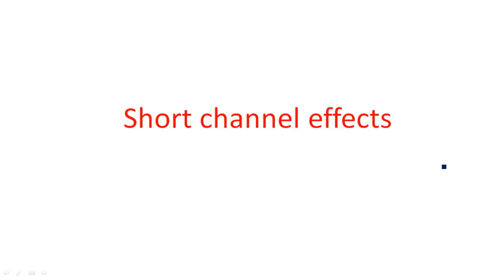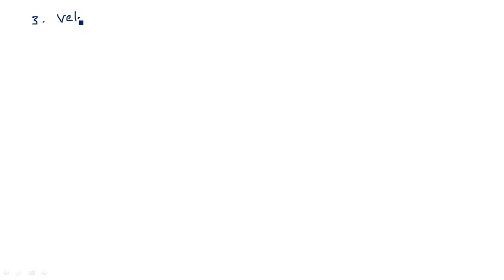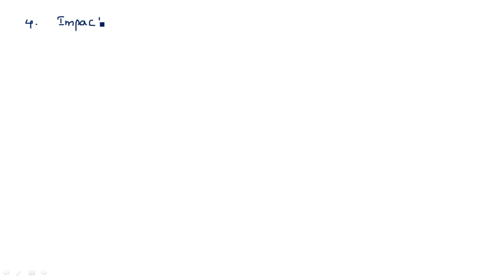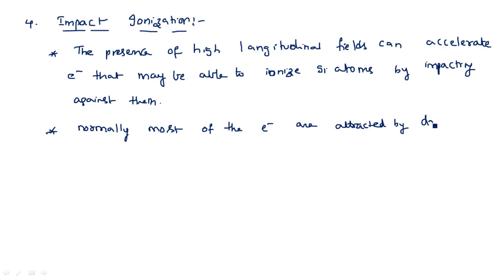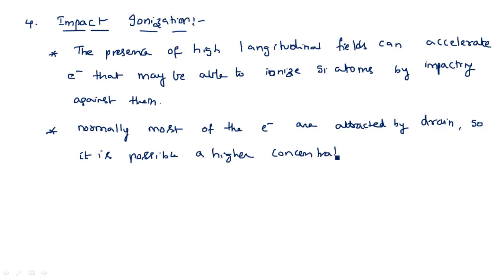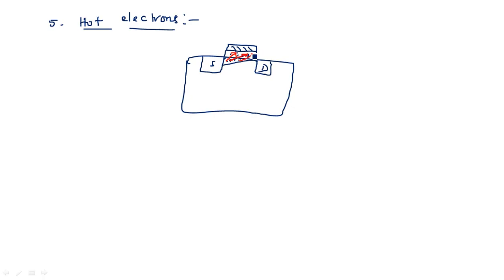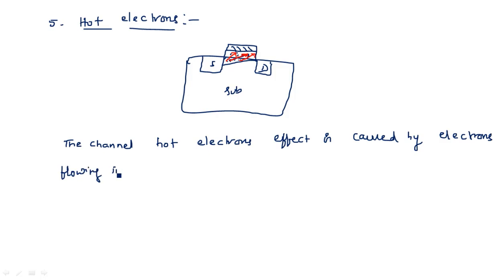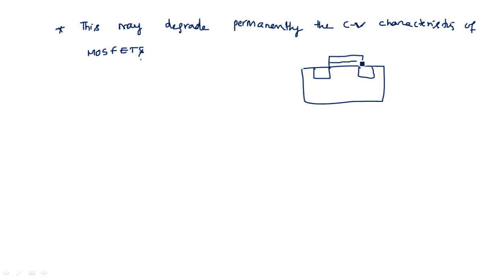Short channel effects | Velocity Saturation | Impact Ionization | Part-2/2 | VLSI | Lec-85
VLSI - Short channel effects-2
Velocity Saturation
Impact Ionization & Hot Electrons